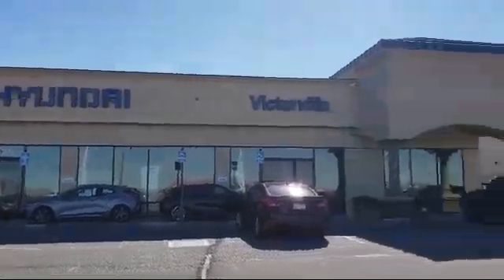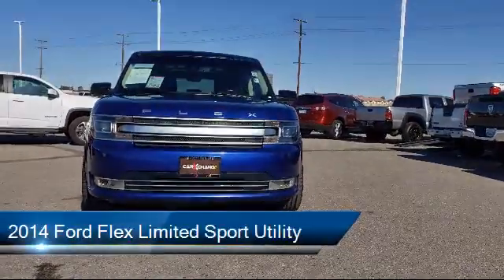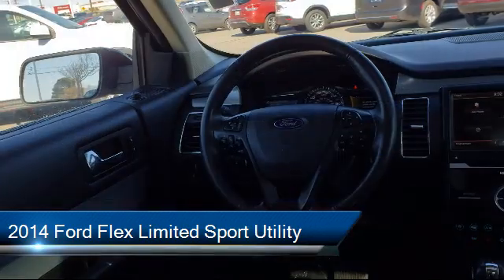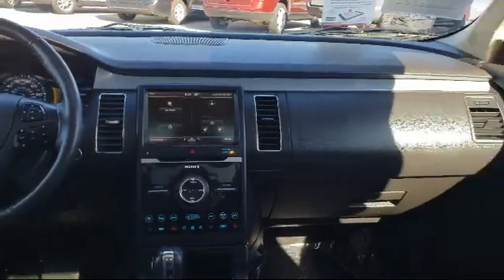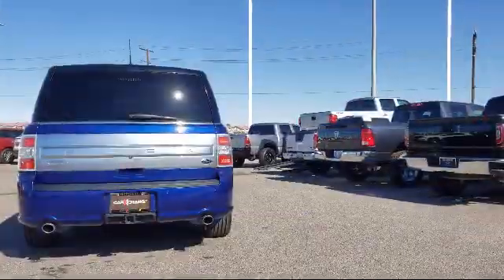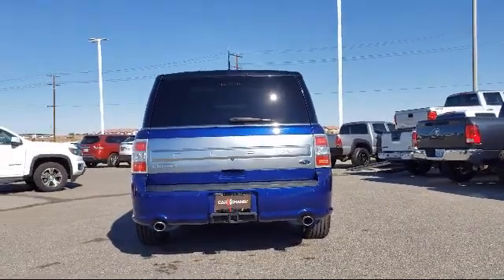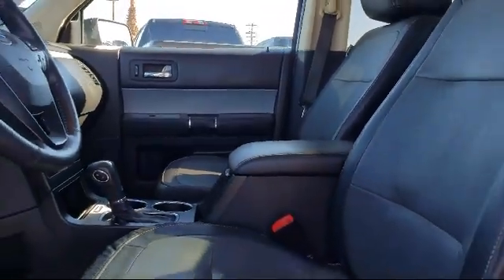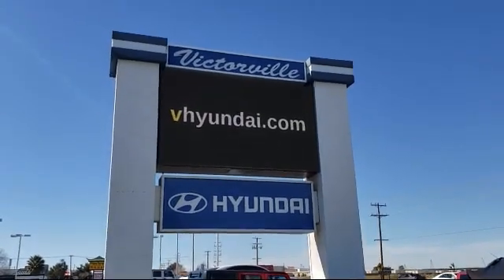2014 Ford Flex Limited Sport Utility Victorville Apple Valley Hesperia Adelanto Barstow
2014 Ford Flex Limited Sport Utility Stock Number: 2102052 Vin:2FMGK5D89EBD37418.

Victorville Hyundai
14821 Palmdale Rd A